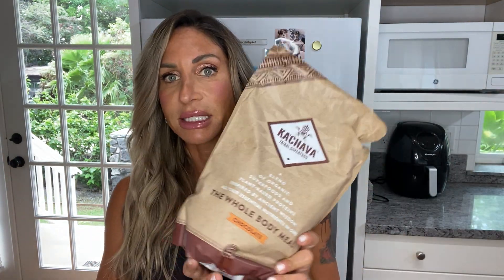SIMPLE Meal Prep Hacks for busy professional women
In this video, I will teach you my quickest and most efficient tips to SIMPLE meal prep. As a busy Entrepreneur, I fully understand how hard it can be to balance your career and health and that is what I am here to help you do!

If you are ready to IGNITE your HEALTH & WEALTH, join my FREE 3 Day Masterclass on 2/7/22⤵️